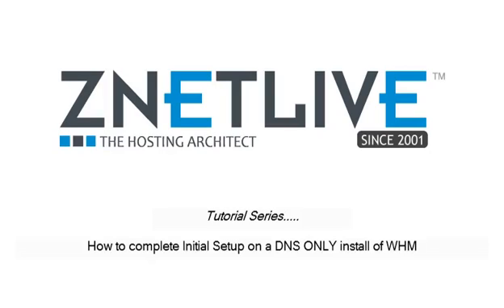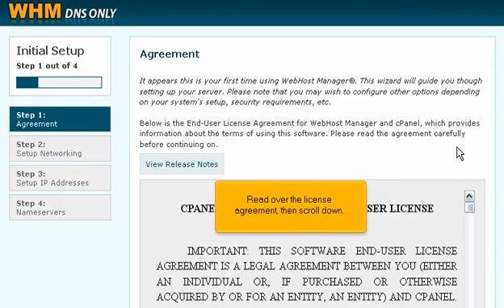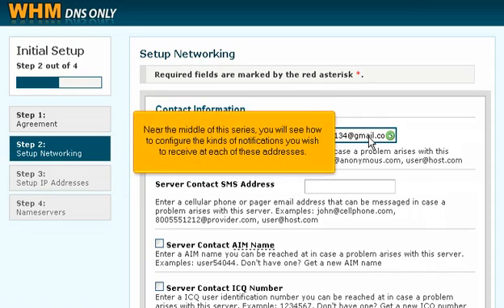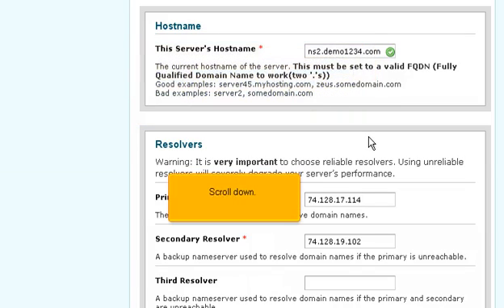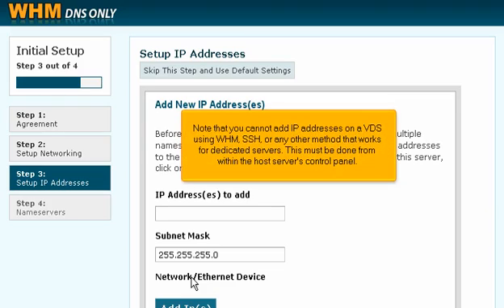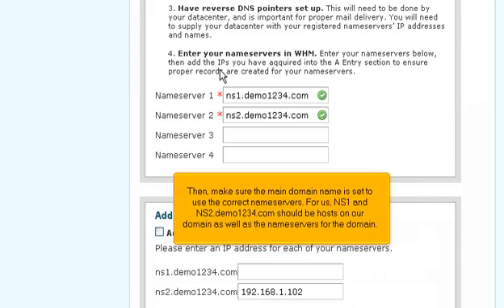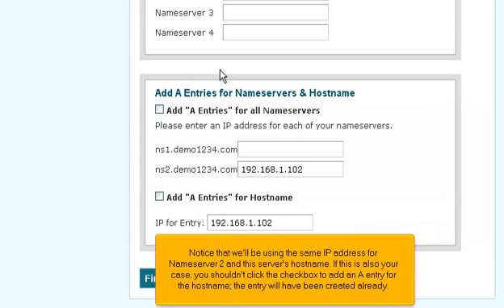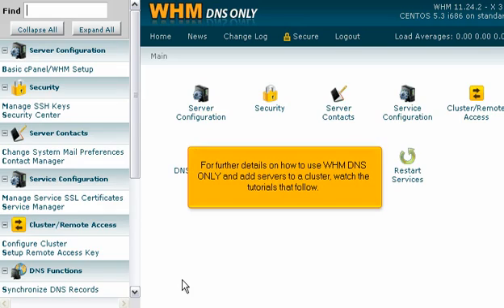How to complete Initial Setup on a DNS ONLY install of WHM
Get to know how to complete Initial Setup on a DNS ONLY install of WHM.